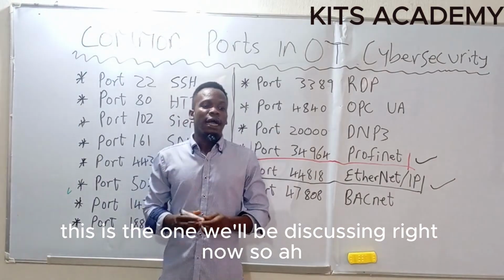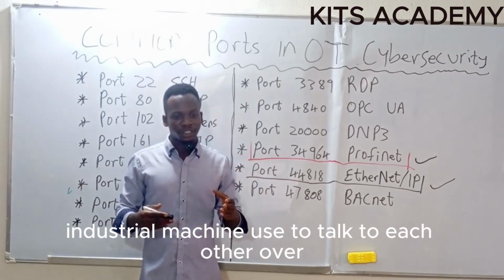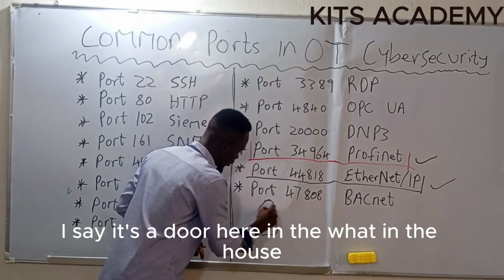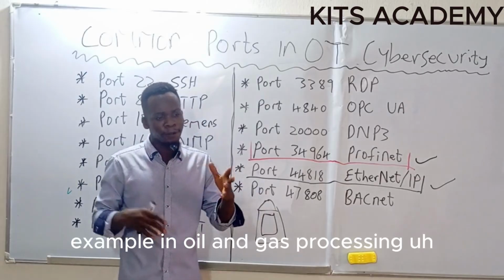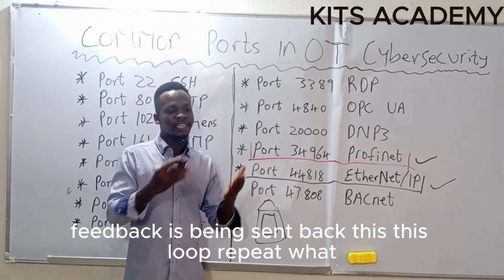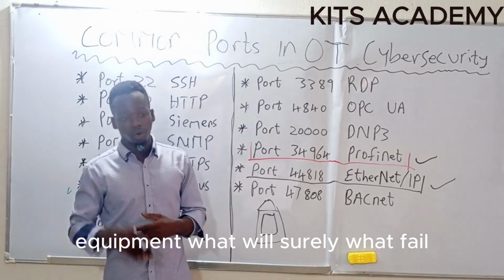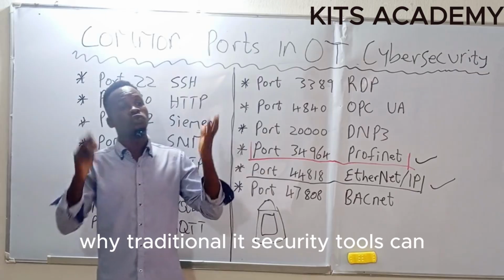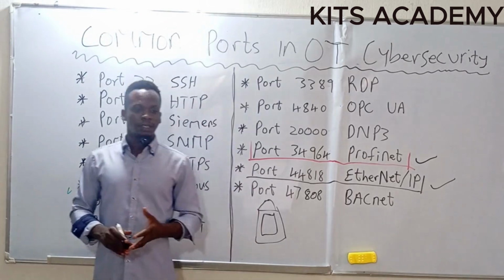Operational Technology Cybersecurity Port 44818 EtherNET/IP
Operational Technology
Cybersecurity
Port  44818
 EtherNET/IP